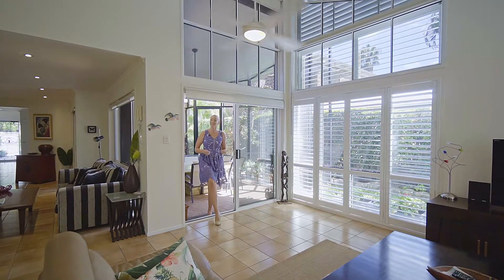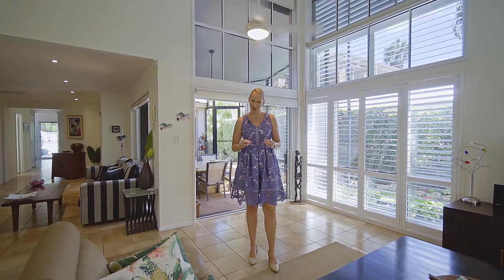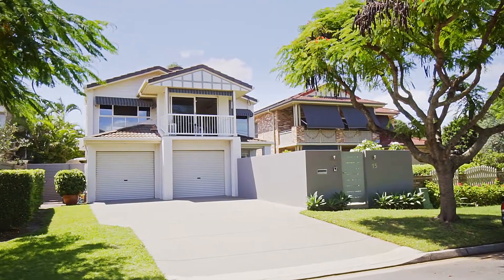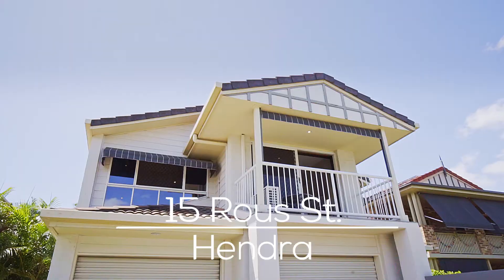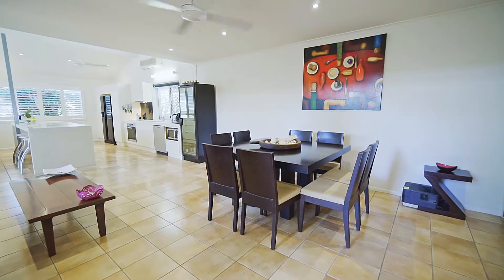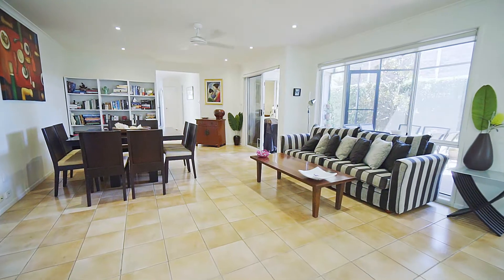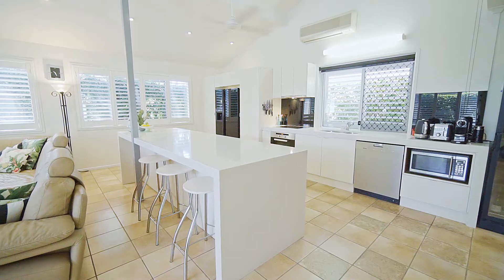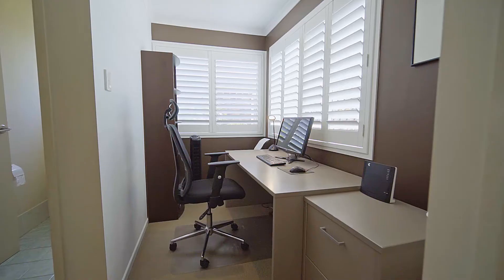15 Rous St, Hendra